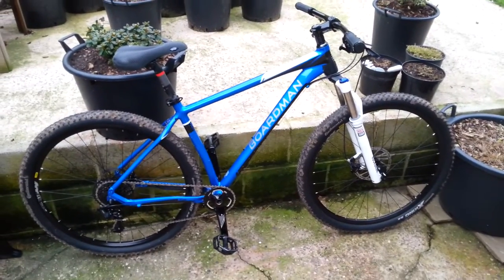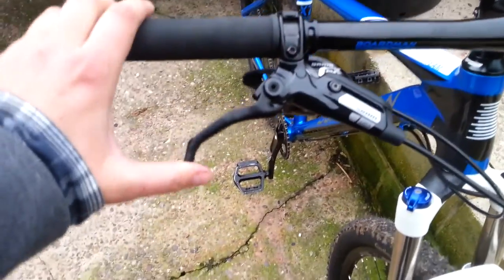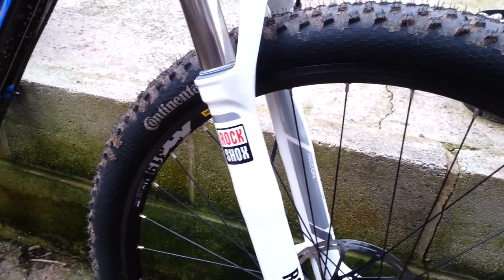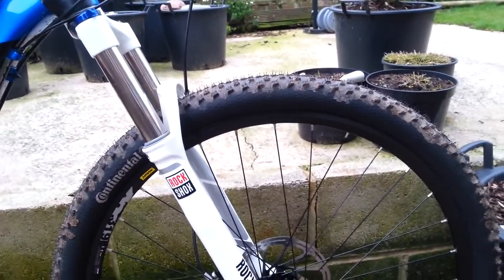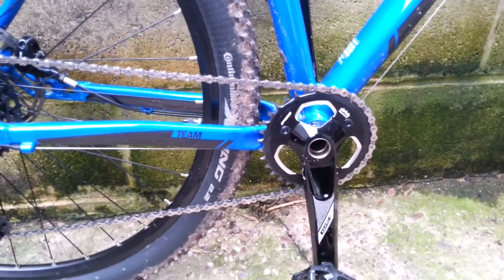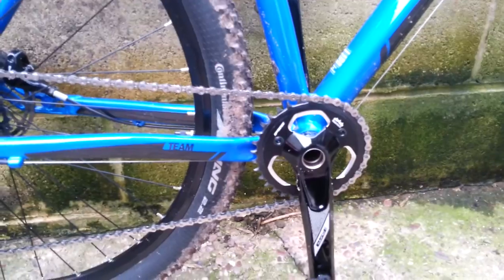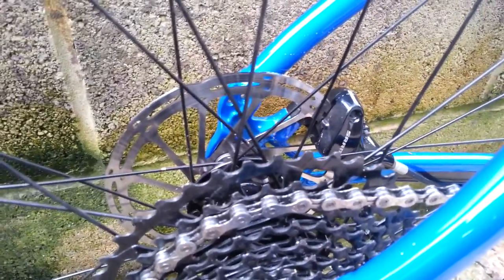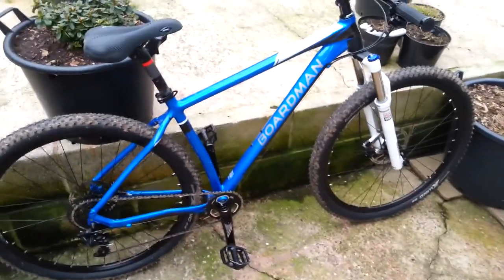Boardman team 2016 independent mountain bike review part 2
Another review boardman team comp 2016

pro comp halfords